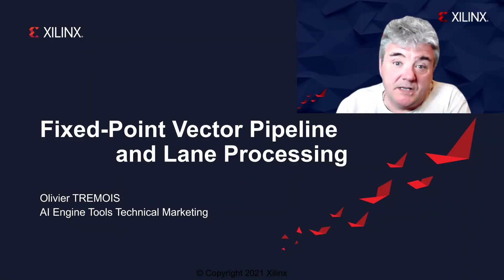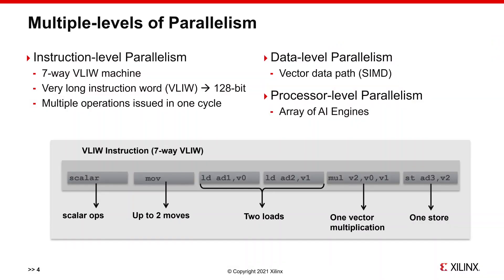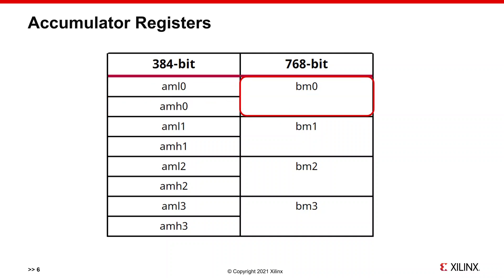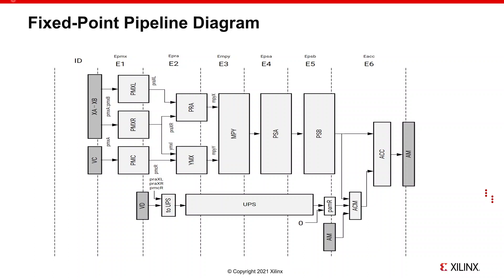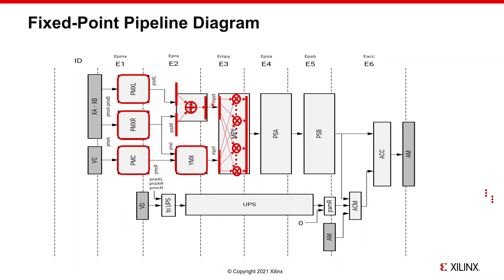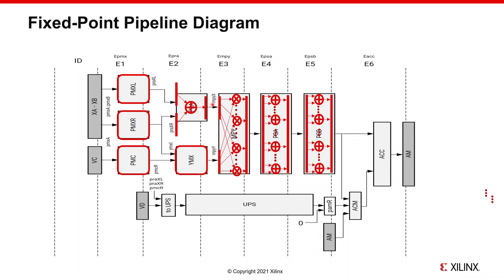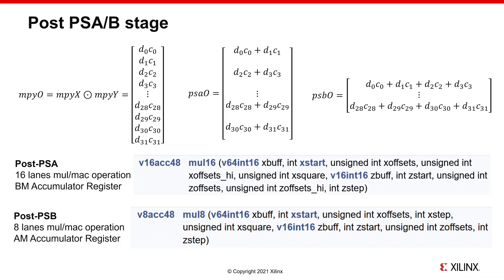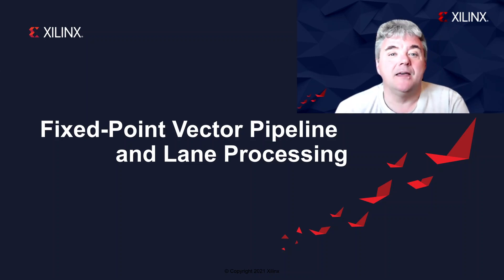Understanding the AI Engine Vector Pipeline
Understanding the vector processing pipeline capabilities of the AI Engines is crucial to achieving maximum performance in your application. In this video, Olivier Tremois from the Xilinx technical marketing team walks you through the hardware vector data processing pathways available in a single Versal AI Engine tile.

And for additional questions and discussions, please visit the Xilinx forums!